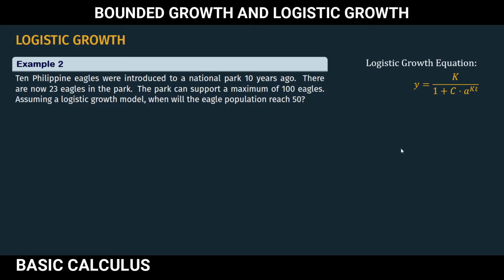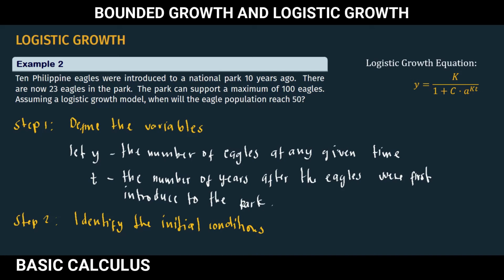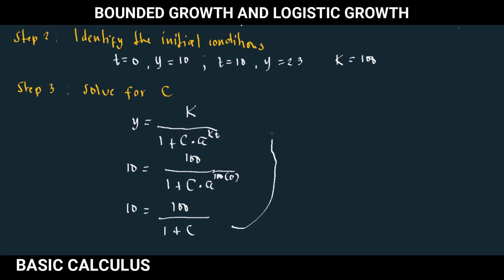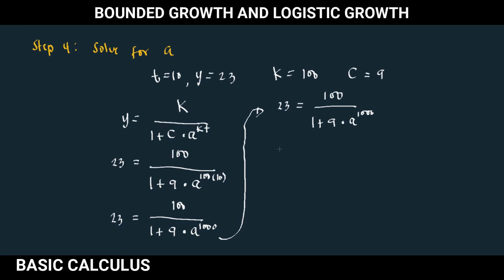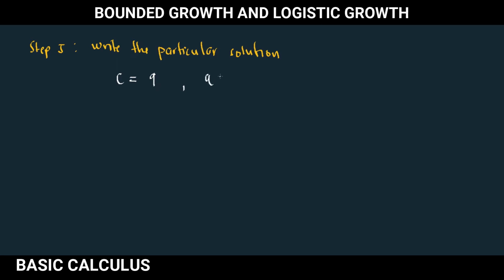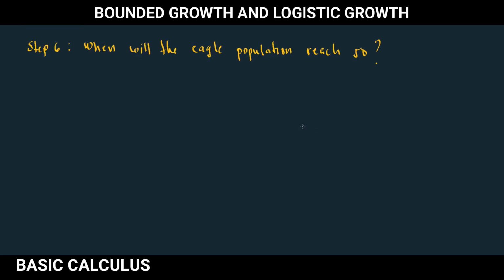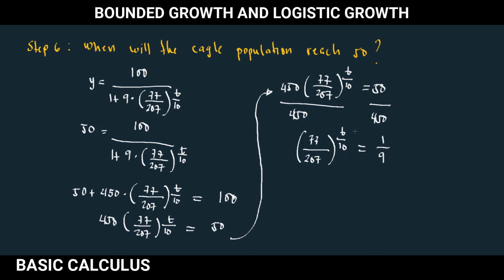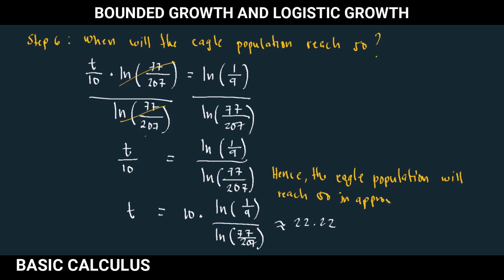Bounded Growth and Logistic Growth (2 of 2) | Basic Calculus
In this video, you will learn how to solve bounded growth and logistic growth problem.